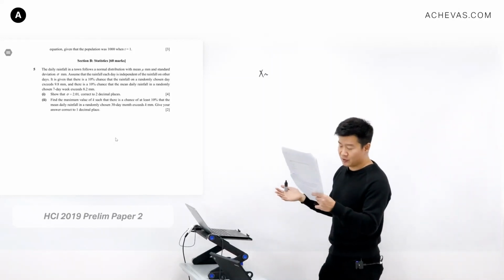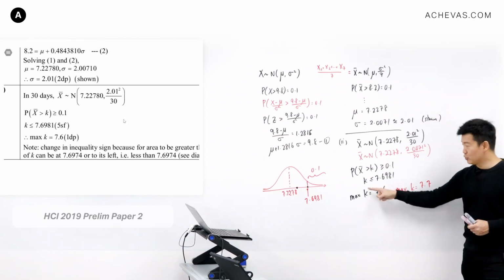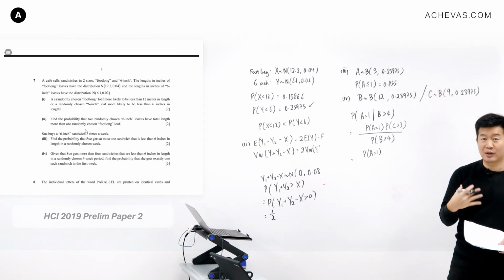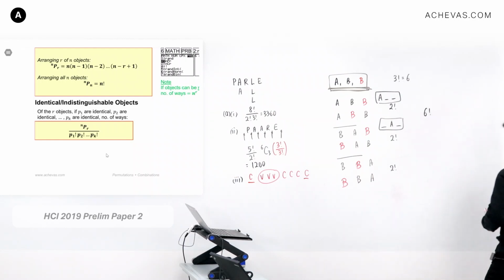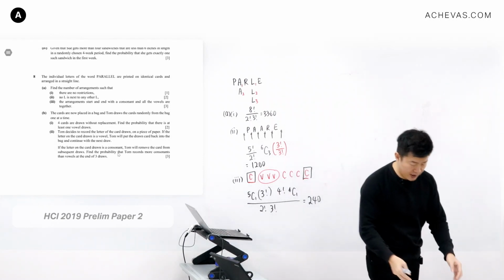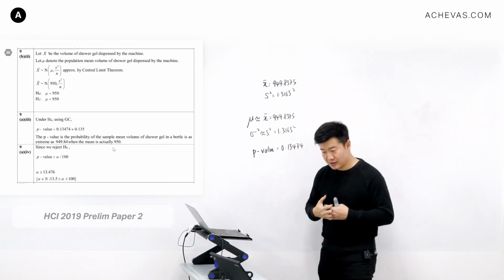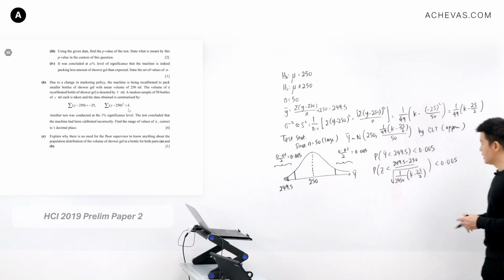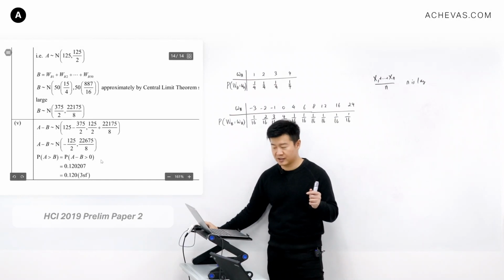A-Level H2 Math HCI 2019 Prelim Exam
⬇️ Download softcopy (PDF) of this Hwa Chong Institution H2 Math Prelim Paper
* This video was recorded in June 2021 during our regular weekly tuition.

Q5 0:00
Q6 20:35
Q7 20:49
Q8 41:12
Q9 1:20:11
Q10 1:58:09